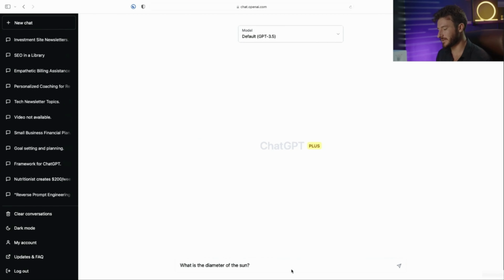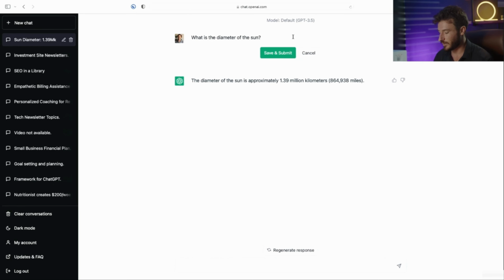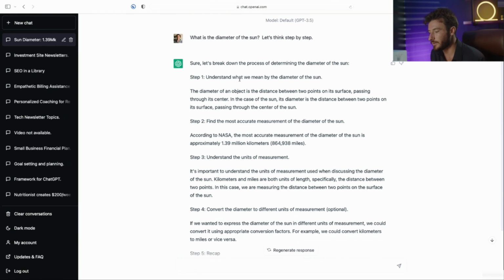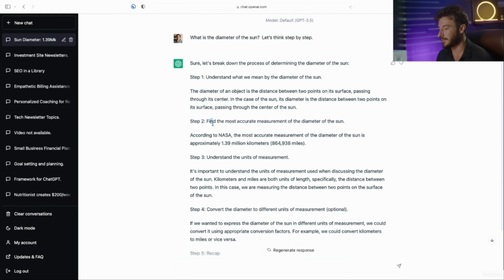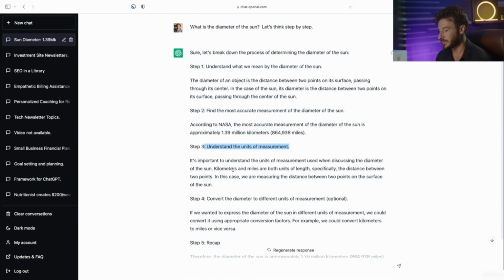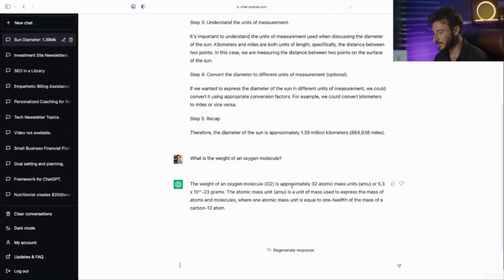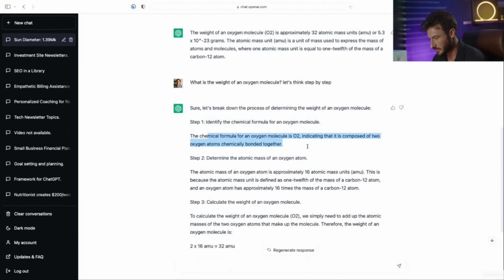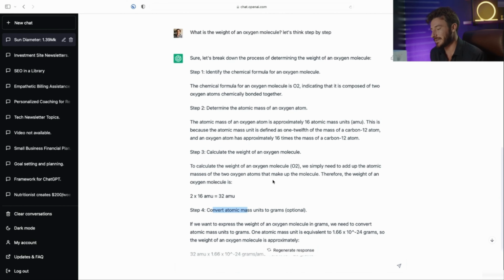ChatGPT: Chain of Thought Prompting | Learn ChatGPT Prompt Engineering.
"Mastering ChatGPT Prompt Engineering: Introducing Chain of Thought Prompting"

Welcome to ChatGPT's Chain of Thought Prompting - the ultimate guide to mastering ChatGPT Prompt Engineering! In this video, we introduce the concept of Chain of Thought Prompting and how it can help you take your ChatGPT generation to the next level.

With ChatGPT emerging as a popular AI language model, it's essential to understand how to engineer the perfect prompt that produces accurate and insightful responses. The Chain of Thought Prompting technique is designed to help you build highly effective prompts that provoke a continuous chain of reasoning inside the AI model and produce better results.

In this video, we cover the basics of Chain of Thought Prompting, including what it is, how it works, and the various benefits of using this technique in your ChatGPT Prompt Engineering. We also provide some practical tips and techniques for implementing this approach effectively and optimizing your prompts for maximum impact.

If you're looking to take your ChatGPT generation to new heights, this video is a must-watch. So why wait? Start learning, start experimenting with Chain of Thought Prompting, and unlock the full potential of ChatGPT today!